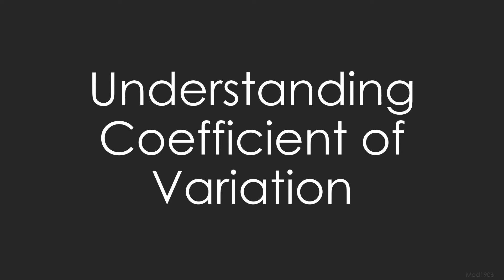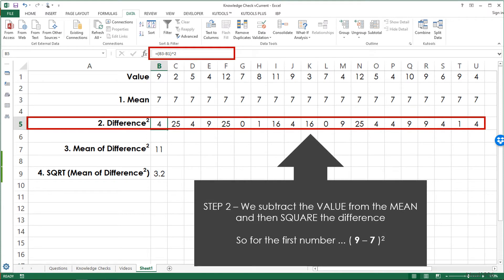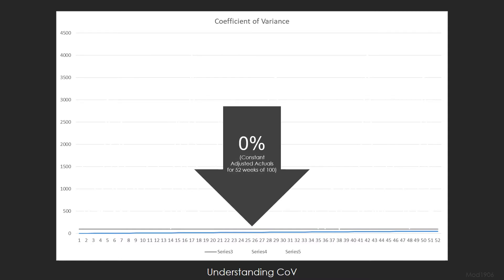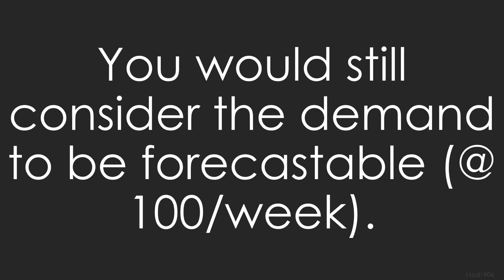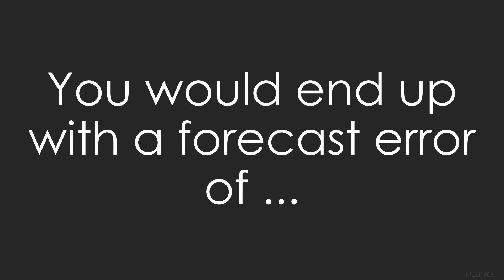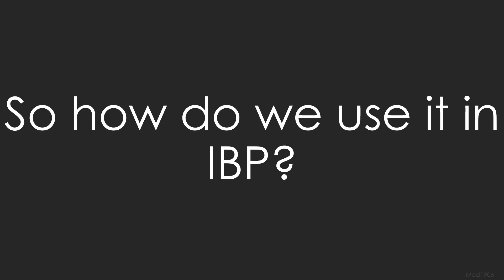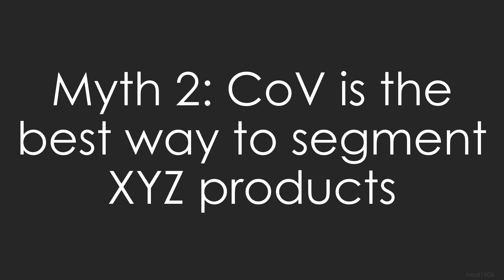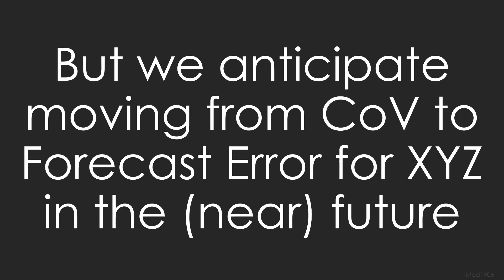SAP IBP: Understanding Coefficient of Variance (DP)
In case your statistics classes were more than a few years ago, and now you need to understand how IBP could segment your products - here's your video on coefficient of variance.  (Not to be confused with the coefficient of variance used in IO for forecast error, which is a totally different beast).